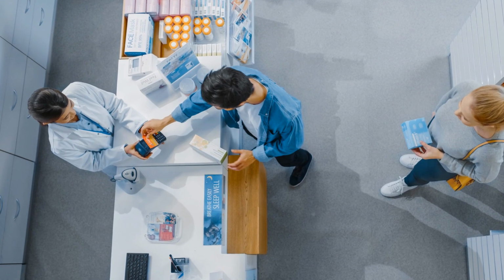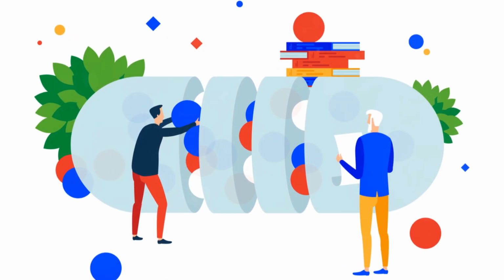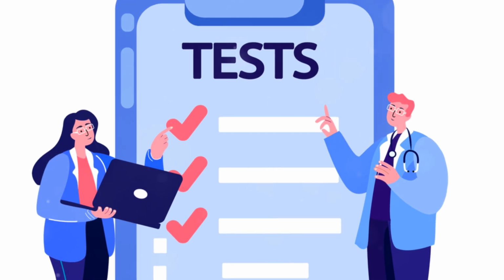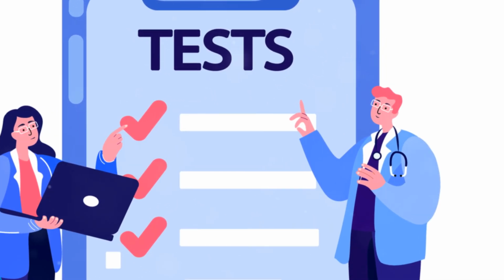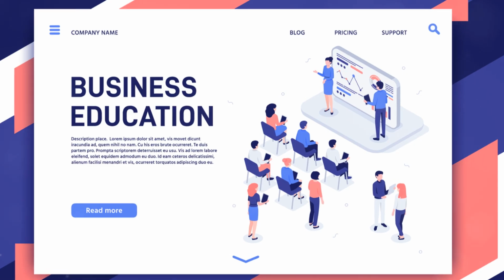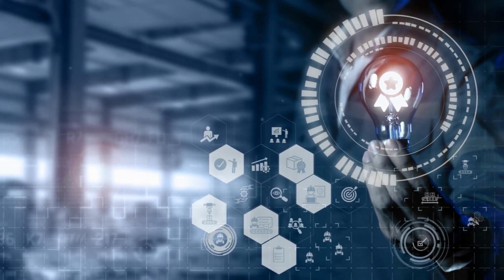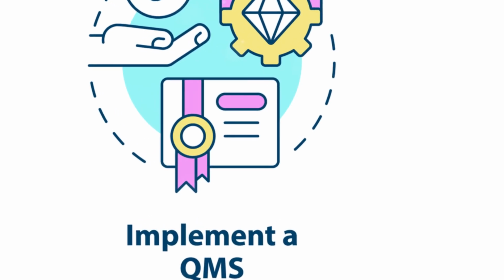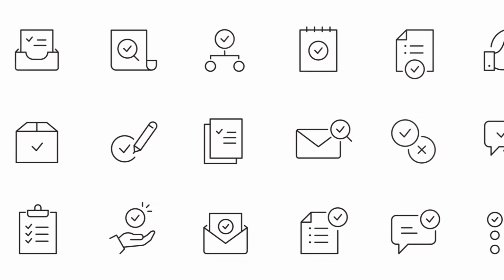Pharma Due Diligence Key Requirements of ICH Q10 requirements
Pharmaceutical due diligence involves a thorough investigation of various aspects of a pharmaceutical company or product before entering into a transaction or partnership. The requirements for pharma due diligence include:

Regulatory Compliance:

Licensing and Approvals: Verification that the company has all necessary regulatory approvals and licenses for their products and operations.
Compliance History: Review of past compliance issues, warning letters, and regulatory actions.
Intellectual Property (IP):

Patents: Analysis of the company's patent portfolio, including pending and granted patents.
Trademarks: Review of trademark registrations and potential infringements.
IP Agreements: Examination of licensing agreements, collaborations, and IP disputes.
Quality Systems:

ICH Q10 Compliance: Ensuring the company's pharmaceutical quality system meets the requirements outlined in ICH Q10, which includes:
Quality Management: Comprehensive documentation and implementation of quality management principles.
Product Realization: Processes from development to commercialization.
Continual Improvement: Mechanisms for ongoing improvement of processes.
Risk Management: Risk assessments and mitigation strategies for product quality.
Manufacturing and Supply Chain:

Manufacturing Processes: Evaluation of manufacturing processes and facilities for compliance with Good Manufacturing Practices (GMP).
Supply Chain: Assessment of the supply chain, including suppliers' quality and reliability.
Production Capacity: Analysis of production capacity and scalability.
Financial Due Diligence:

Financial Statements: Review of financial statements, audits, and financial health of the company.
Revenue Streams: Analysis of revenue streams, profitability, and market performance.
Cost Structure: Examination of cost structures and potential financial risks.
Market and Commercial Considerations:

Market Position: Evaluation of the company's market position, competitive landscape, and market share.
Sales and Marketing: Review of sales strategies, marketing plans, and distribution channels.
Product Pipeline: Assessment of the product pipeline, including development stage and potential market impact.
Legal and Contractual Issues:

Litigation: Review of ongoing and past litigation, legal disputes, and liabilities.
Contracts: Examination of key contracts, partnerships, and agreements.
Operational Due Diligence:

Management Team: Evaluation of the management team’s experience and track record.
Organizational Structure: Review of organizational structure, employee qualifications, and HR policies.
Operational Efficiency: Assessment of operational efficiency and processes.
The ICH Q10 guidelines, specifically, emphasize the importance of a comprehensive pharmaceutical quality system, which includes:

Management Responsibility: Leadership's commitment to quality and continuous improvement.
Quality Risk Management: Systematic process for the assessment, control, communication, and review of risks to quality.
Knowledge Management: Utilizing knowledge to improve product quality and ensure consistent performance.
Product Lifecycle Management: Integrating quality into every stage of the product lifecycle, from development to discontinuation.
These components ensure that the pharmaceutical quality system is robust, effective, and capable of maintaining product quality and compliance with regulatory requirements.